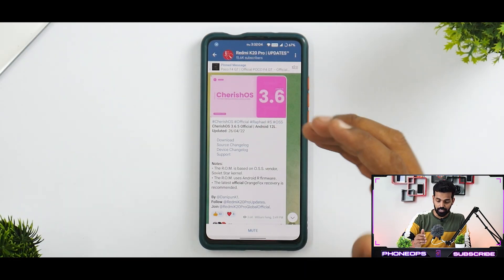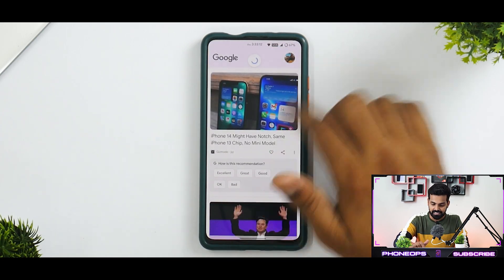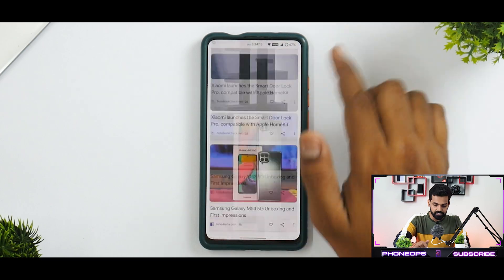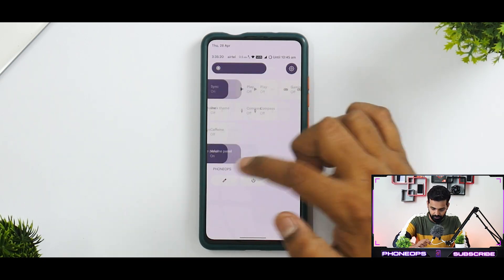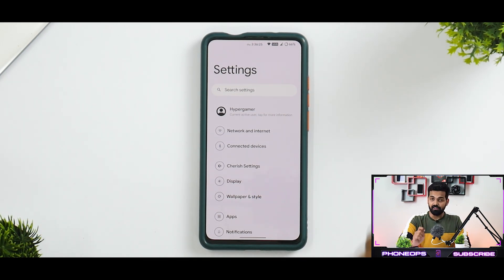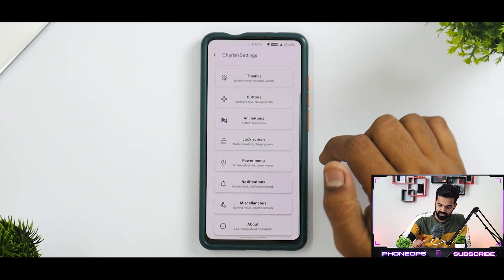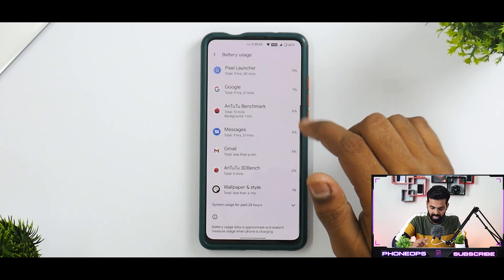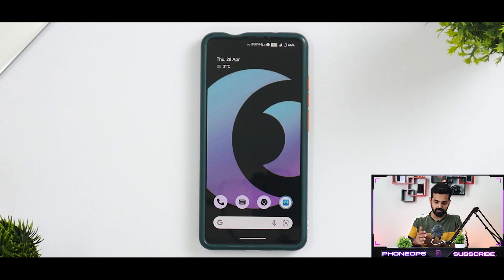K20 Pro Cherish OS 3.6 Complete Review | Android 12.1 & Soviet Star | Amazing Combo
Android 12.1 with Cherish OS 3.6 & Soviet Star Is Amazing. Watch the complete review to know more.

Mi 11
Mi 11 Lite 5G
Xiaomi Civi
Mi 10 Pro
Mi 10S
Mi 10

Xiaomi CIVI
Mi 10S
Mi 10
Mi 11i
Mi 11X Pro
Mi 11X
Mi 10T
Xiaomi 11T
POCO F3
Mi 10i
Redmi 10
POCO X2
Redmi K20
Mi 9
Mi 9T
Redmi 9A
Redmi 9AT
Redmi 9i
Redmi 9C
Redmi 9
Redmi 10X 4G
Redmi 9T
POCO M3
POCO M2
POCO M2 Reloaded
POCO C3
POCO C31